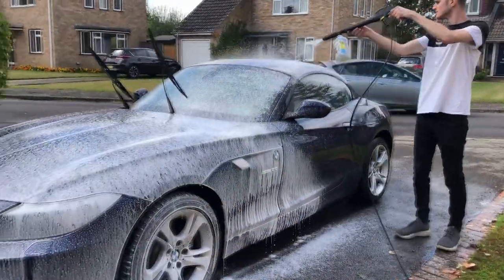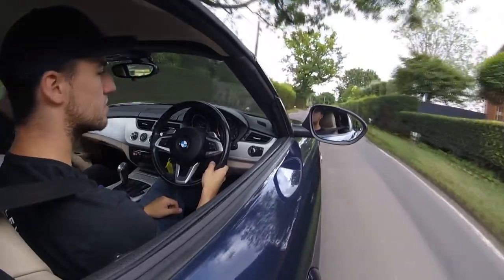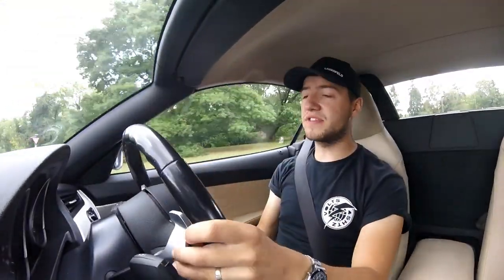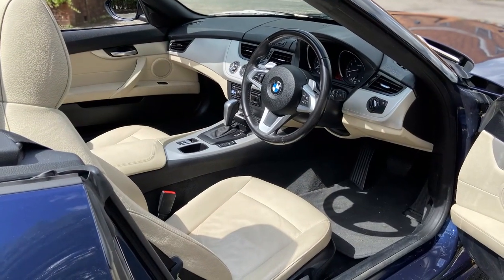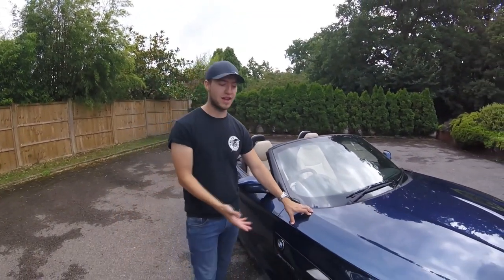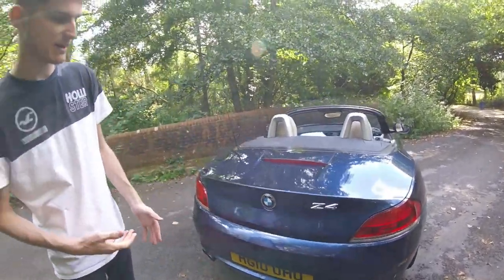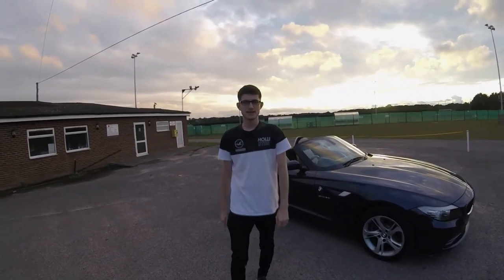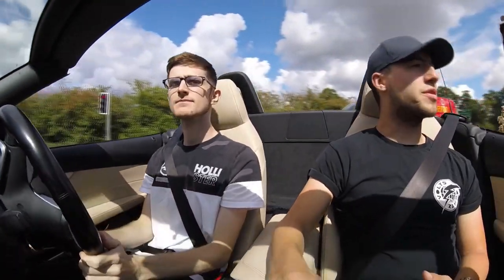Should you SPEND £12,000 on a weekend TOY? (BMW Z4 E89 30i)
Today Alex and Cameron review a BMW Z4 E89.
With a price tag around £12,000 they wanted to know if a car like this could be worth this.

A massive thanks to Harringtons of Fulham Ltd, a friendly used car dealership located in Fulham, London.